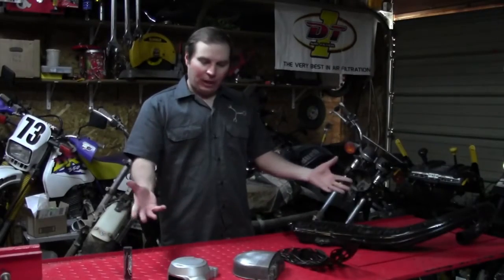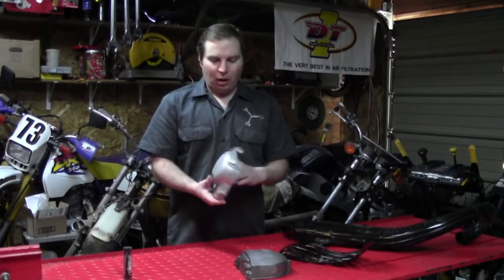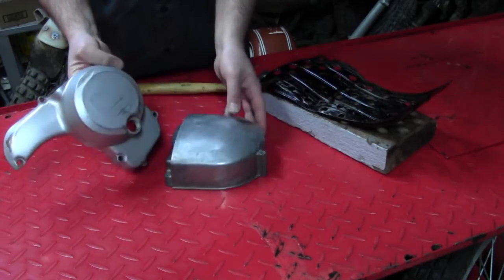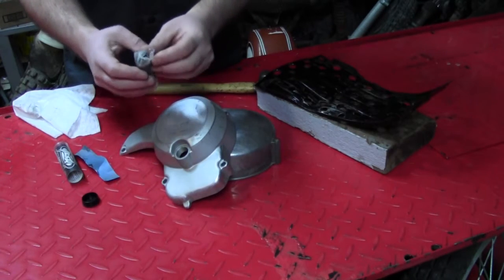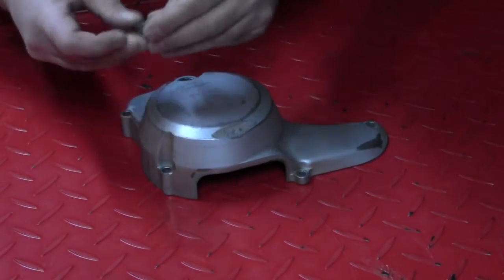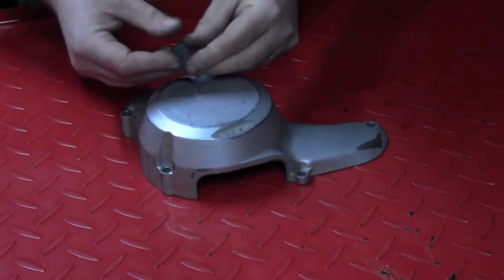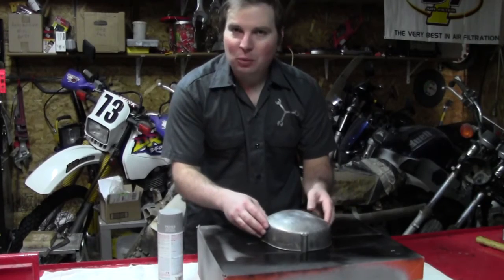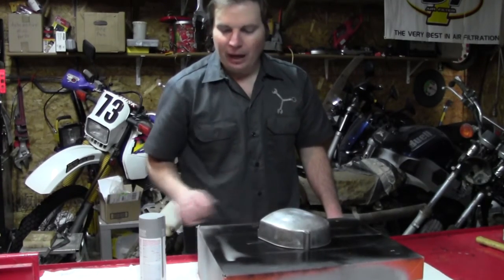1970 Kawasaki F5 Big Horn Paint & Body part 1 - Barn Fresh EP9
Refinishing engine cases, repairing damaged aluminum, paint prep all in this first part of a 2 part mini series.  Barn Fresh episode 9 of a motorcycle restoration project.
Pictures!
Learn about every Kawasaki rotary valve engine ever!